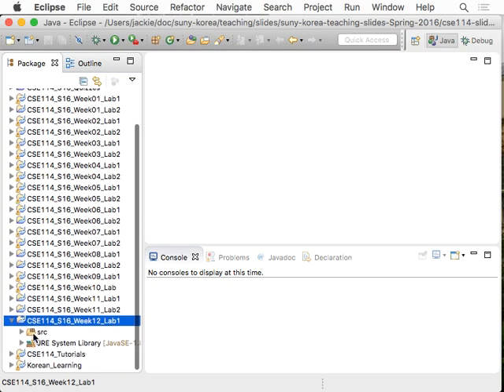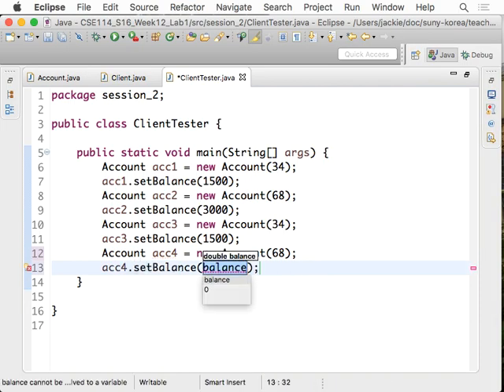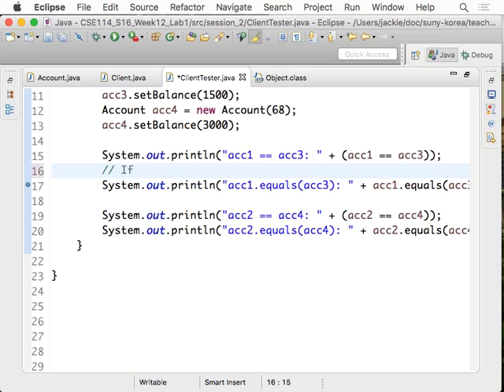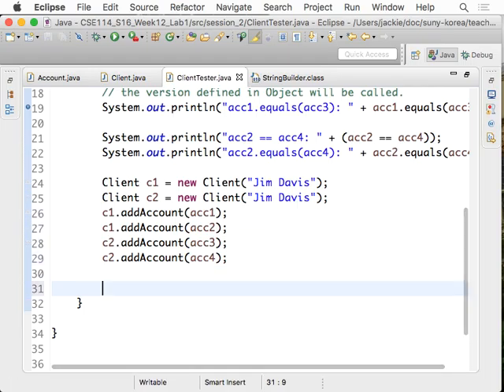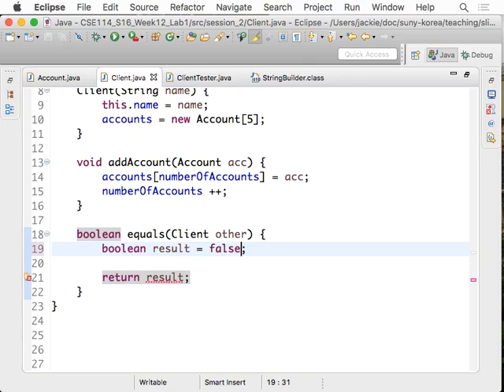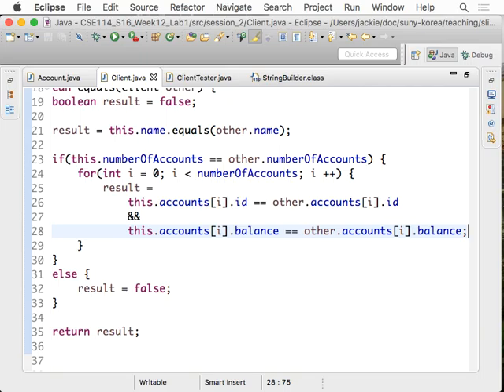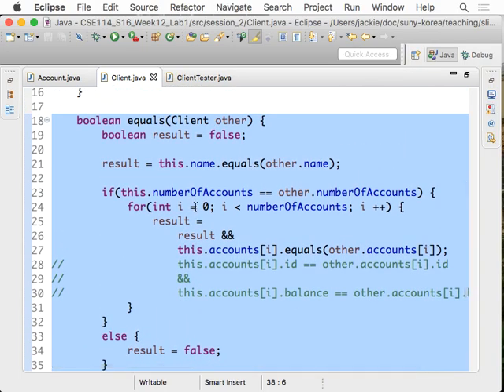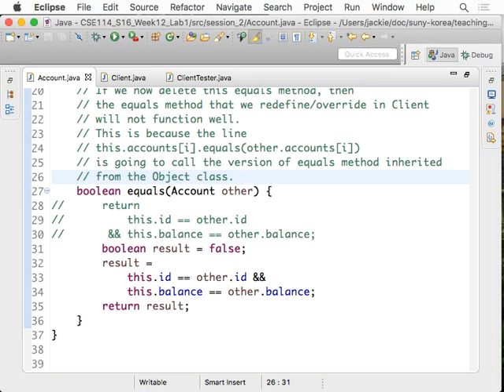CSE114 S16 Week12 Lab1 20160516 Part I